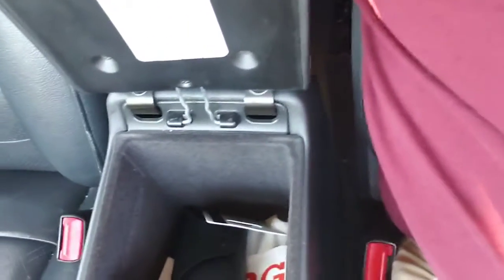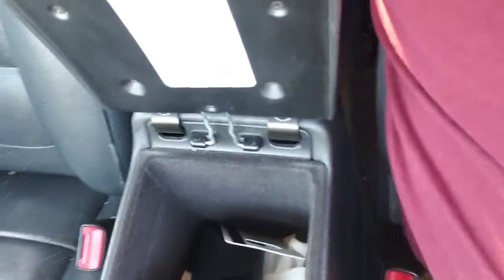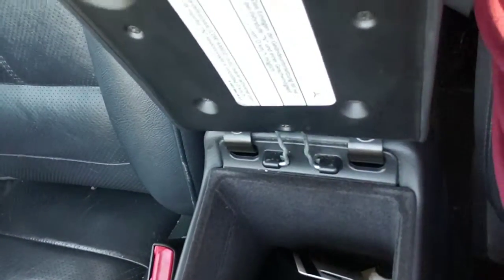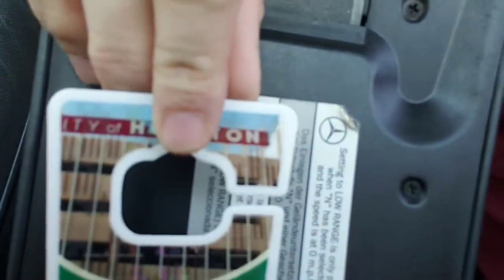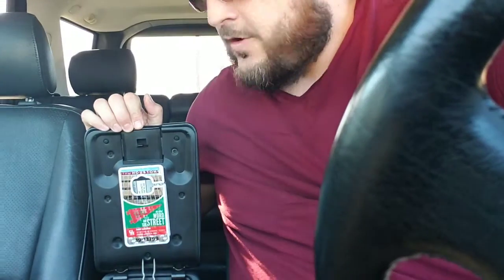Process Improvement - UH parking pass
Increased Value added by 12.5%. Saved about 6.9 mins yearly.